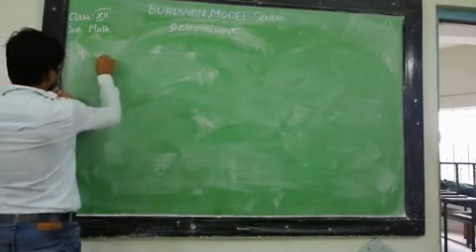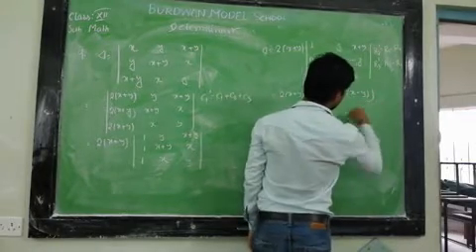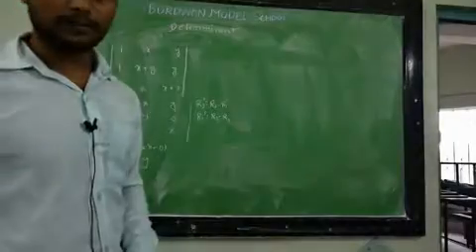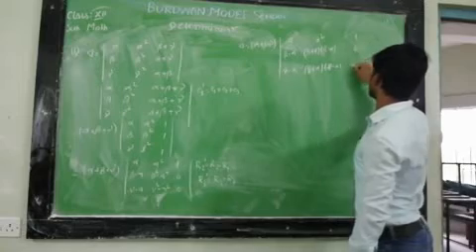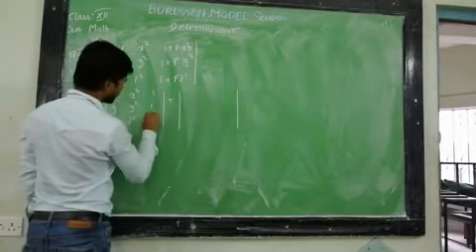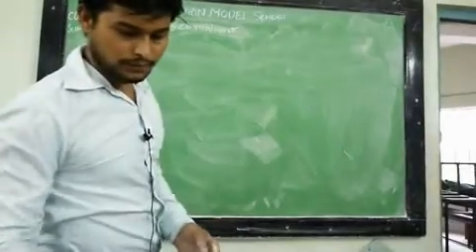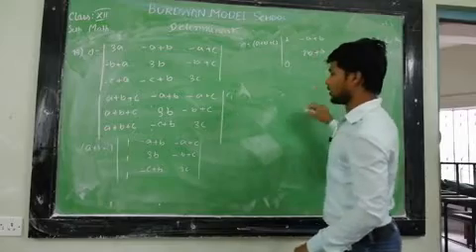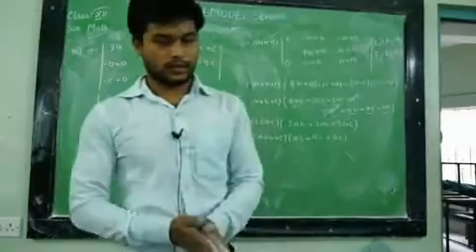Class XII Mathematics Topic: Determinant